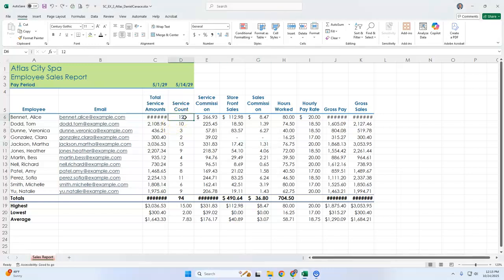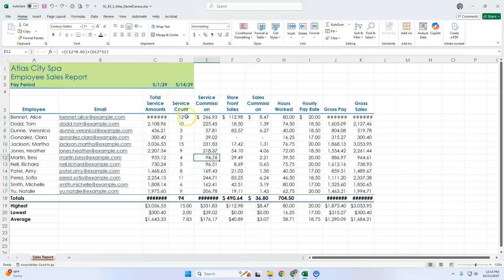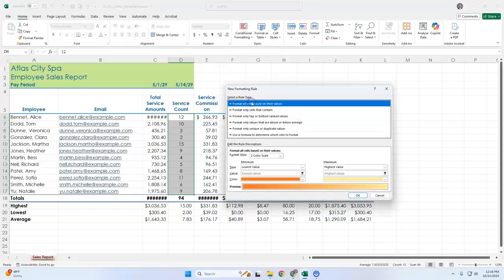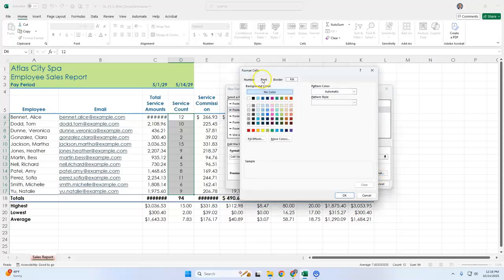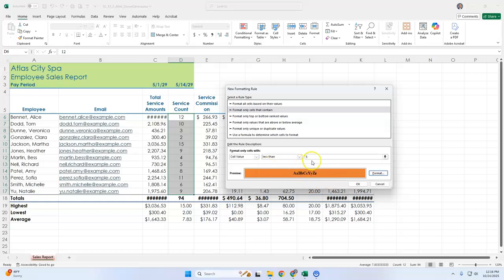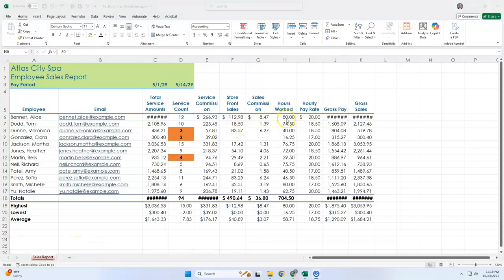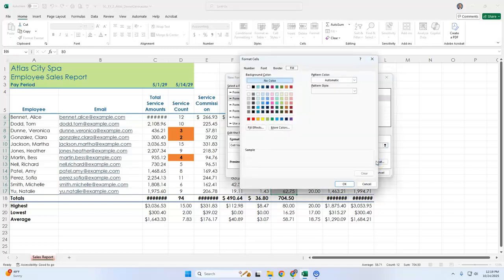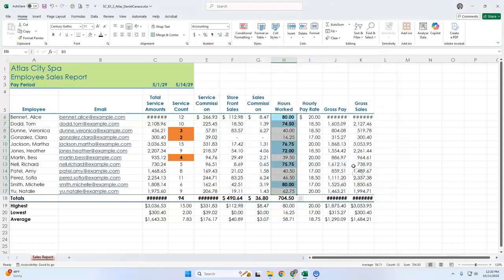Excel M2 Part 7